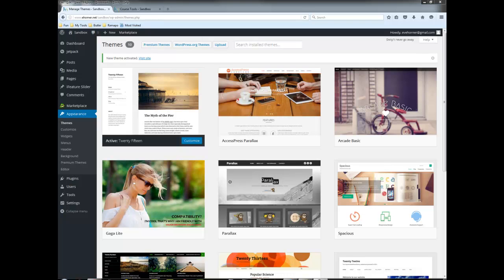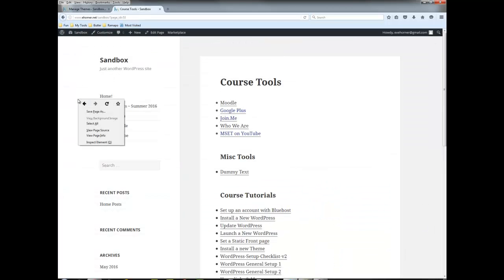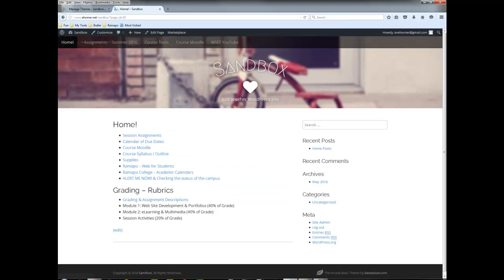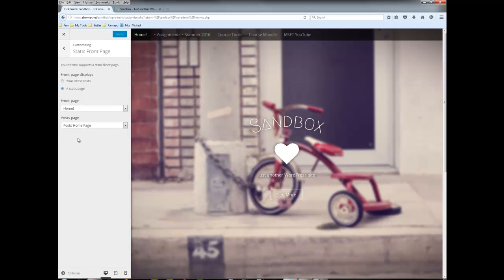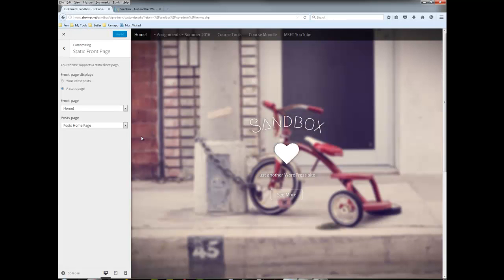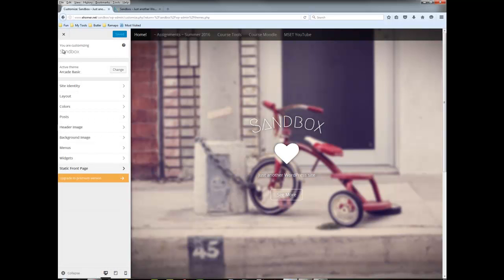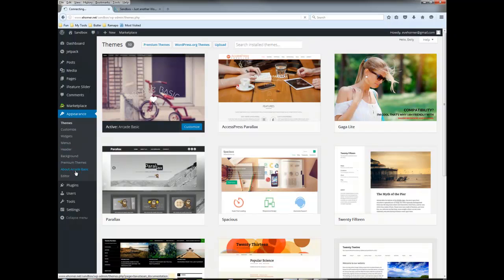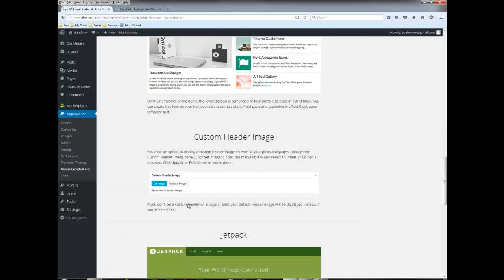WP EDTC 621 - Arcade Theme